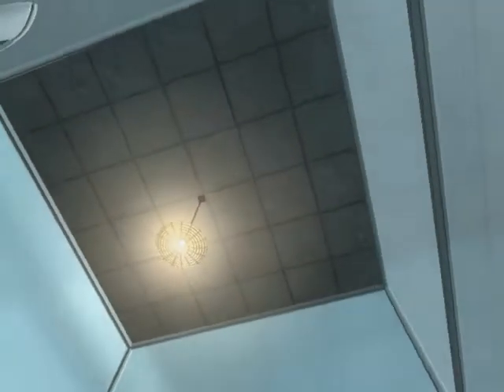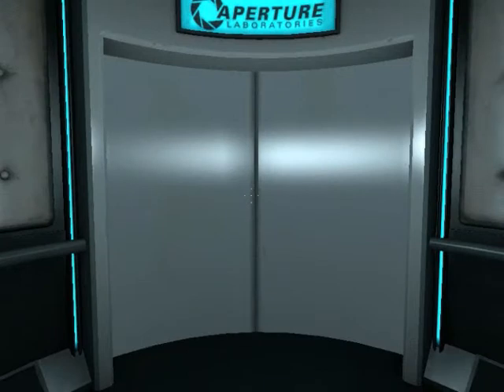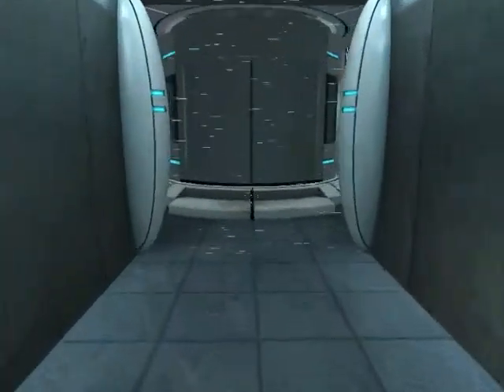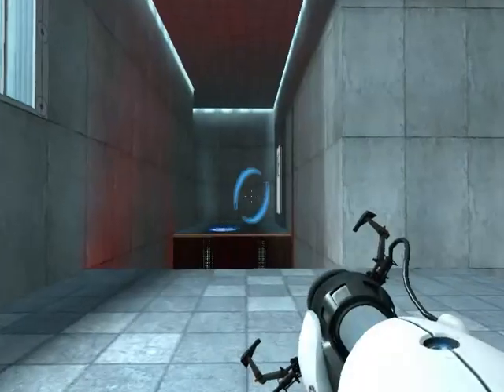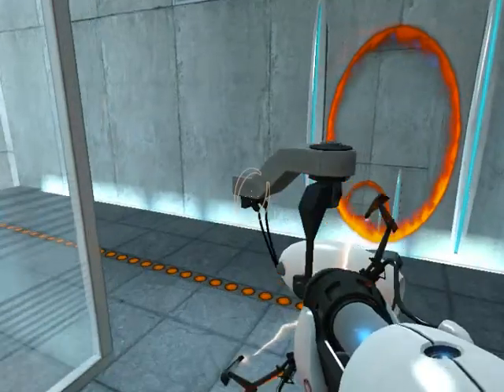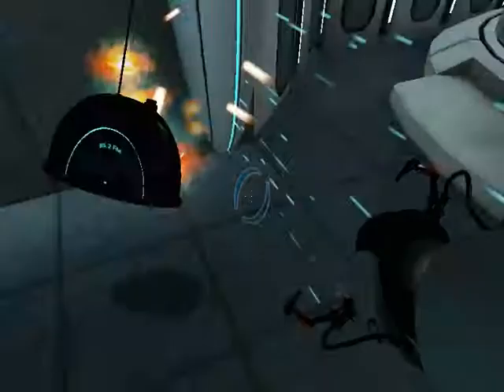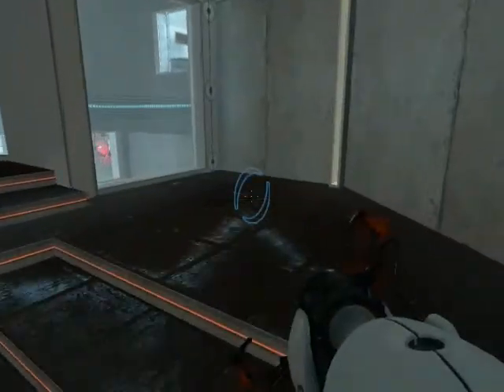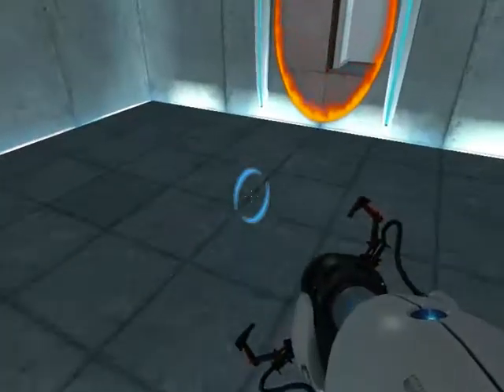Raptor in portal-the first-a killer has awoke